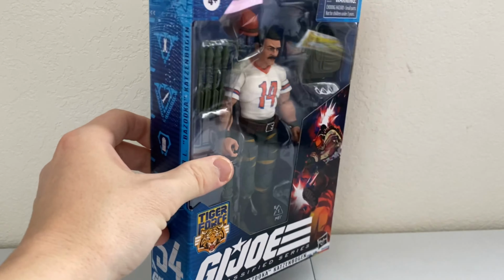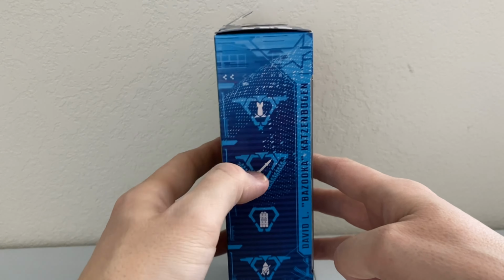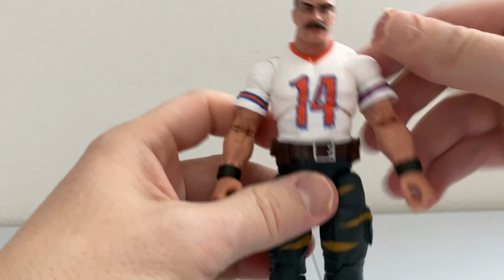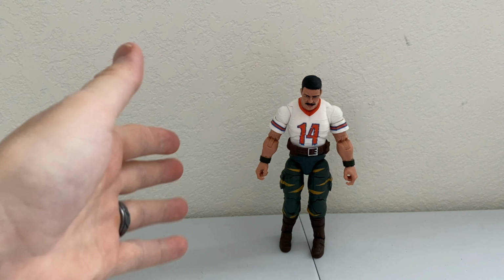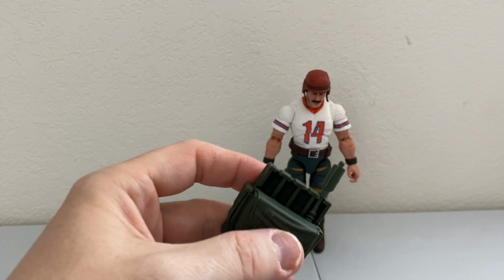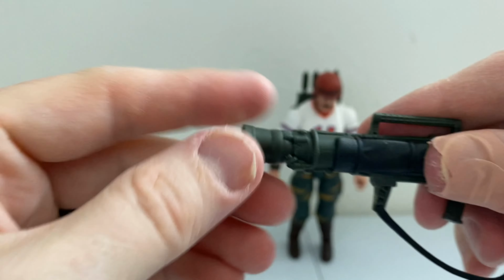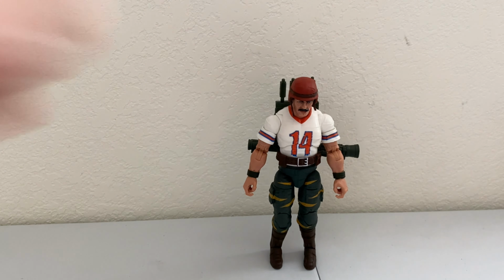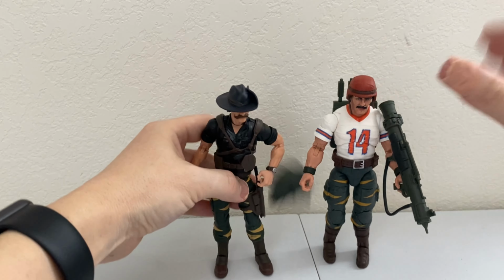GI Joe Classified Series #54 Tiger Force Bazooka Review!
We're back to the jungle as well as 80s-style mustaches!  Tiger Force brings out Bazooka to help take down Python Patrol!  Is the lumbering, yet, clumsy, member of the Joe team worth picking up?  Tune in and find out!